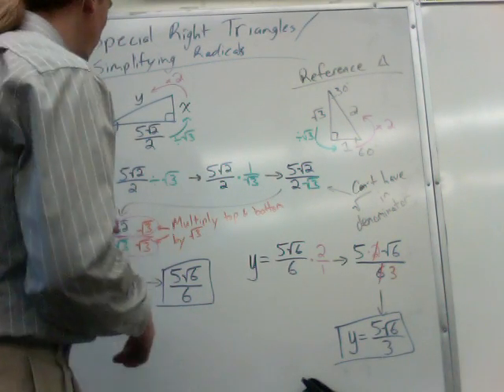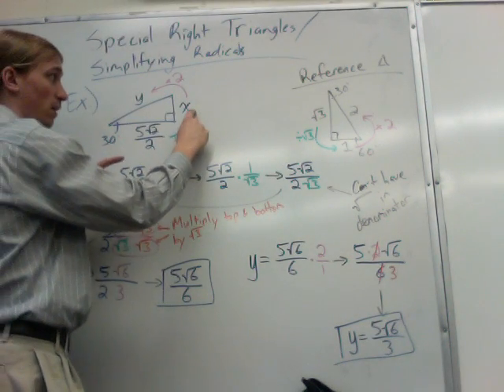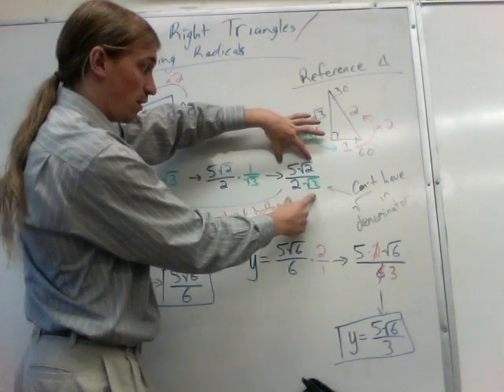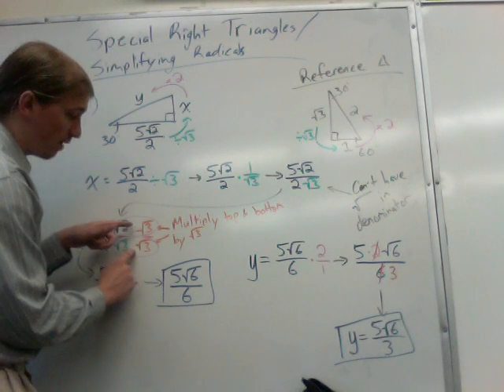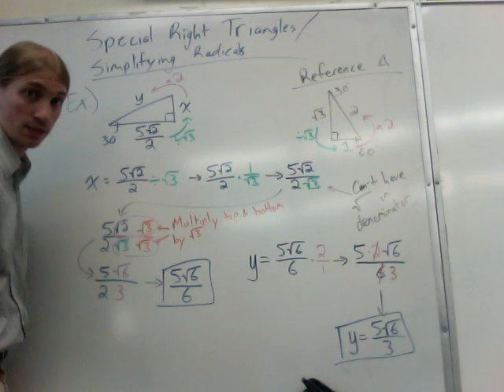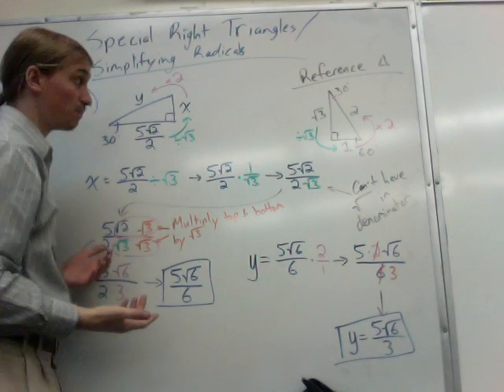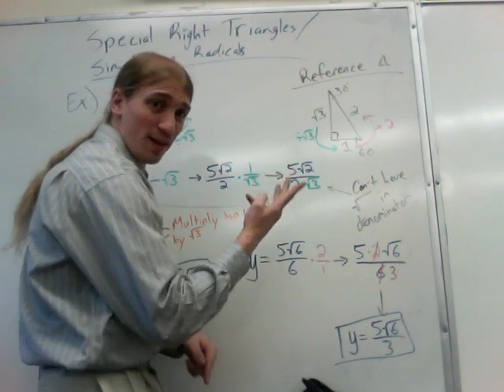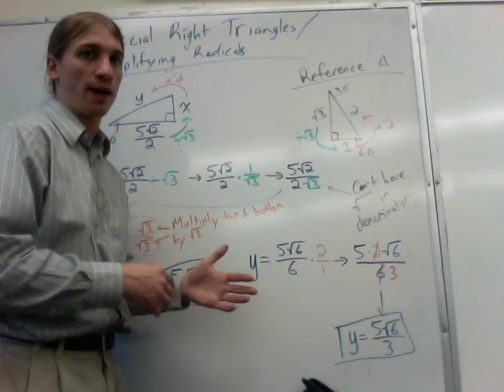Special Right Triangles and Simplifying Radicals